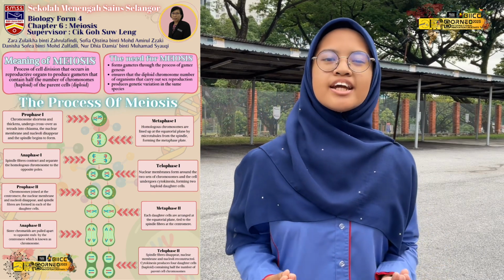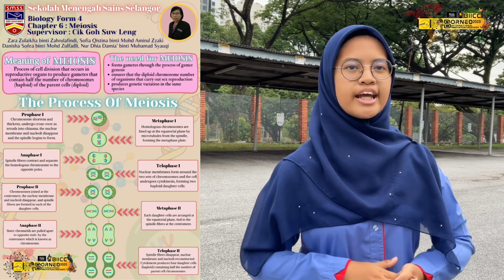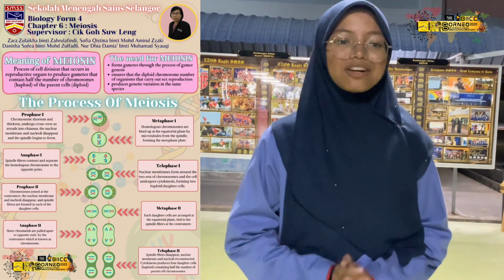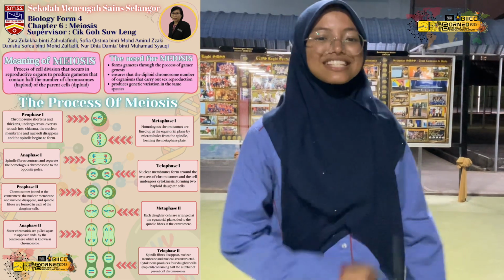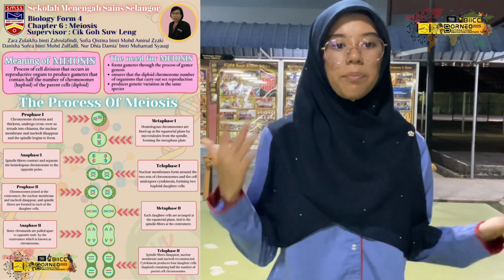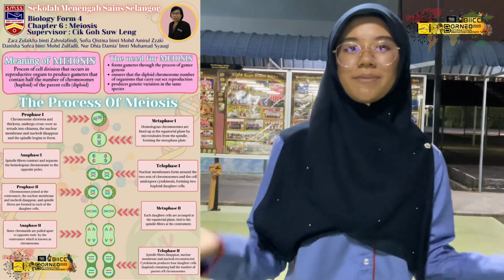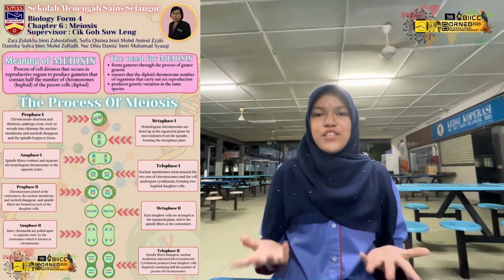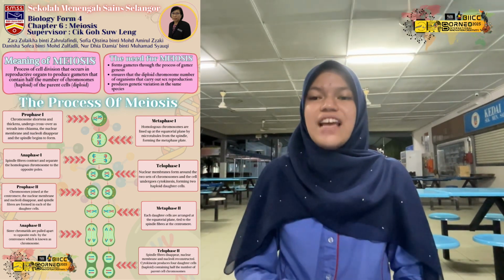BIIC 2025 : MEIOSIS | SEKOLAH MENENGAH SAINS SELANGOR